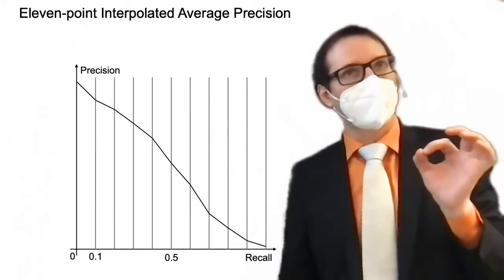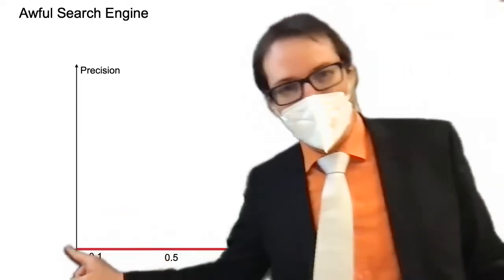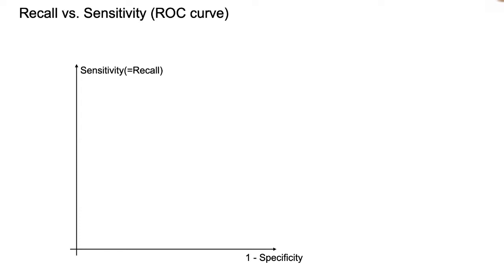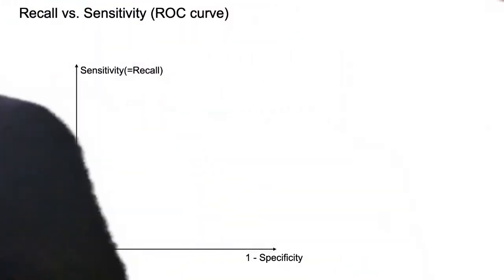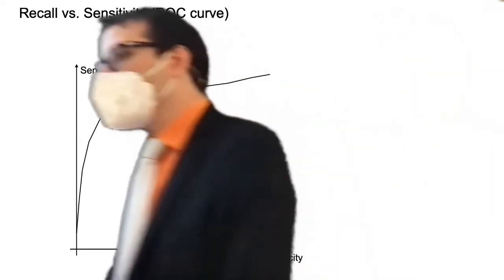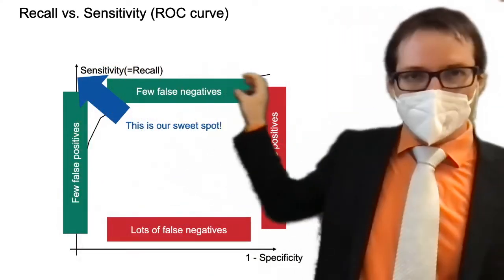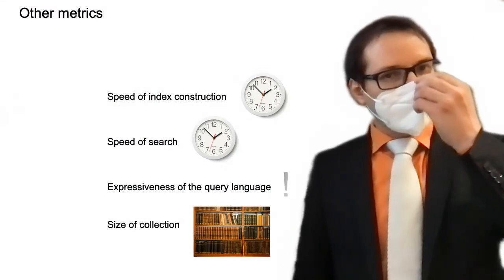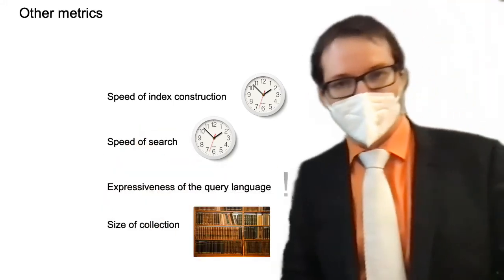9. Evaluation (3/3) - Information Retrieval - ETH Zurich - Spring 2022